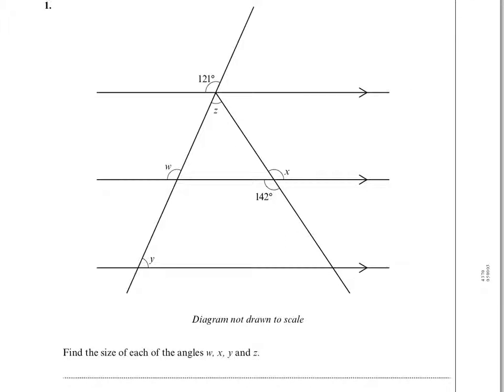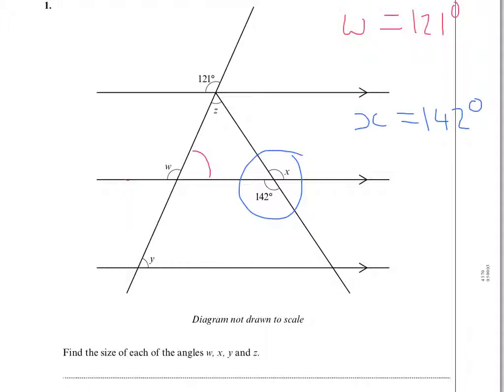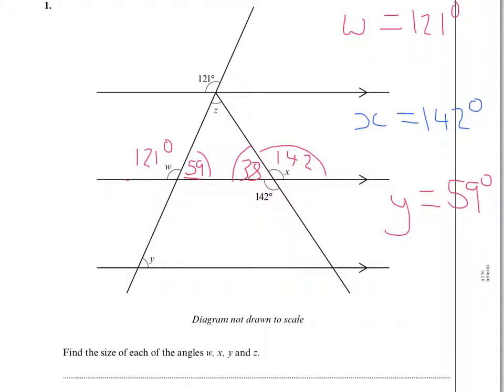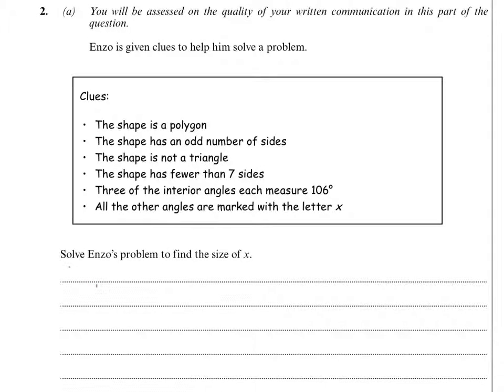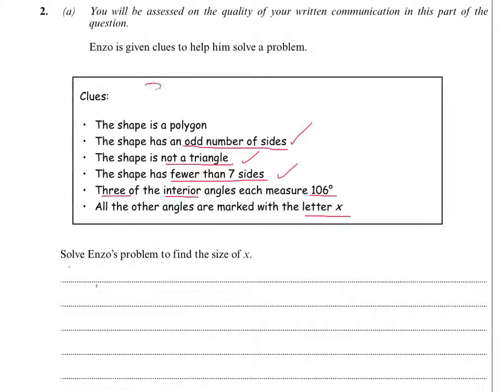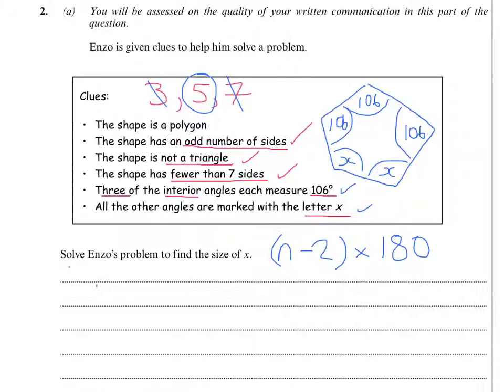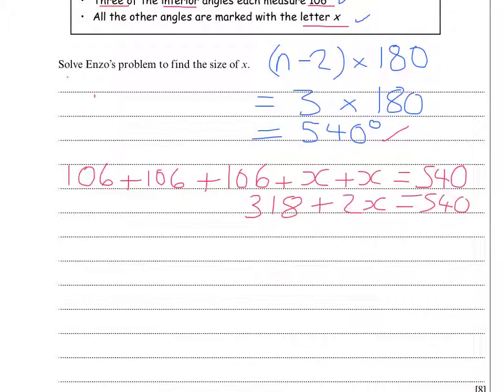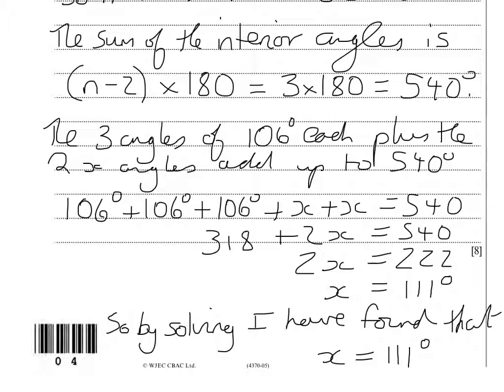June 2012 Paper 1 q2